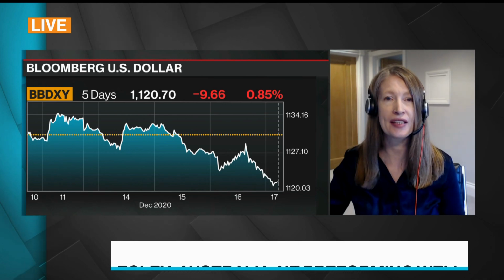Dollar Shows Weakness Across Every Index, Rabobank’s Foley Says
Dec.17 -- Jane Foley, head of FX strategy at Rabobank, discusses U.S. dollar weakness and how it is performing against various currencies. She speaks on “Bloomberg Surveillance.”